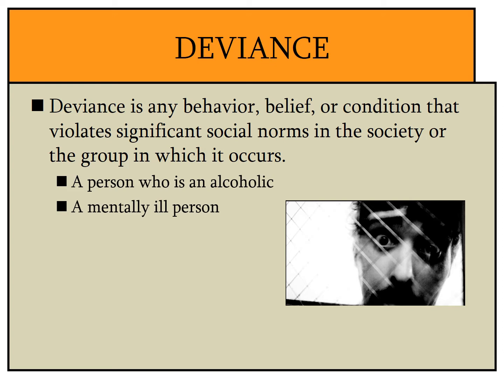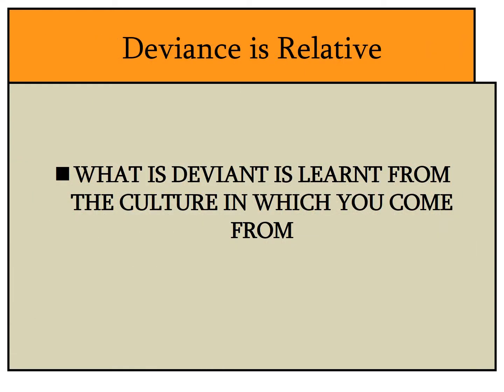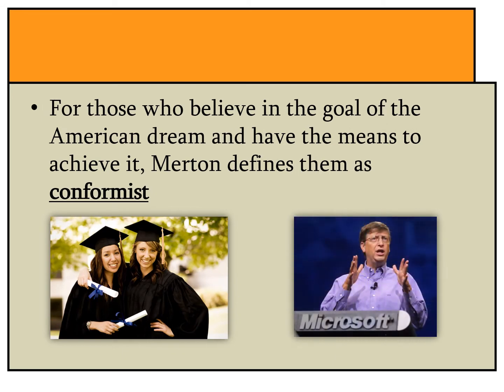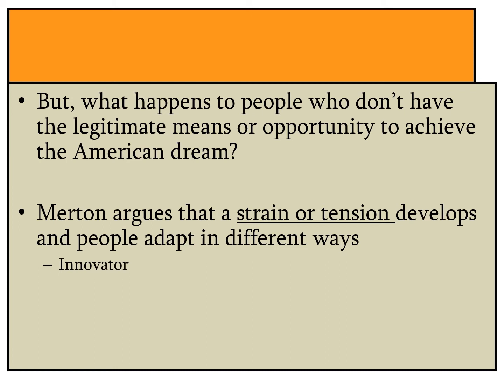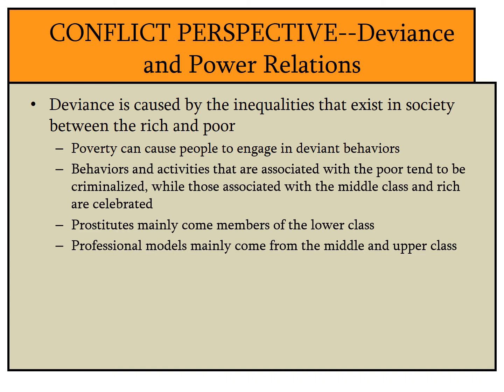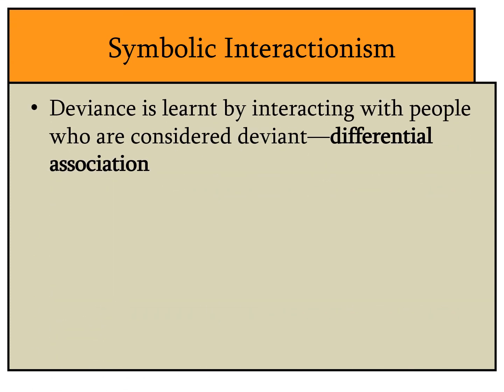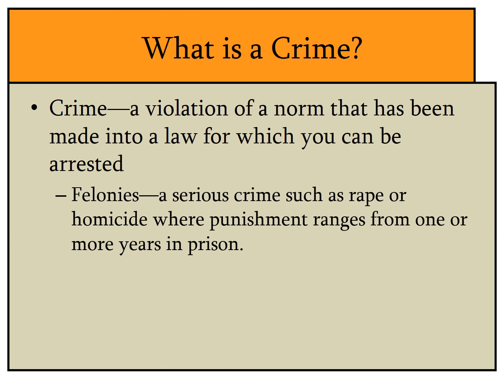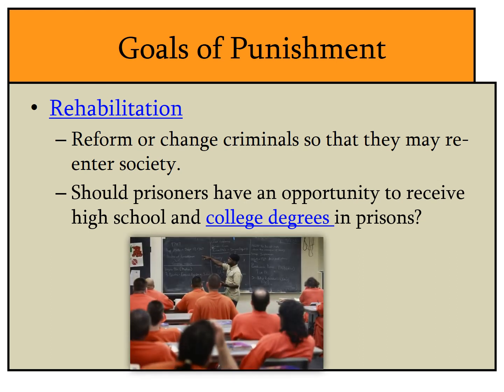Chapter 7 Deviance and Crime audio version